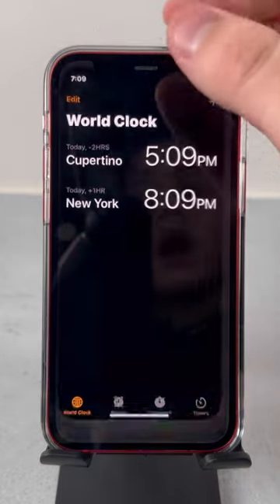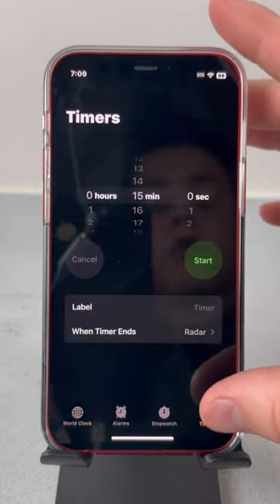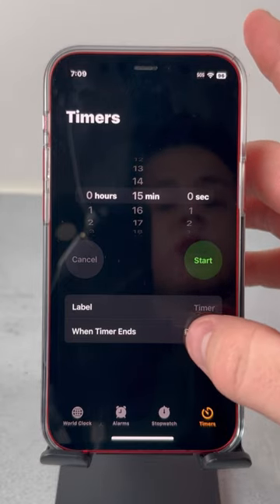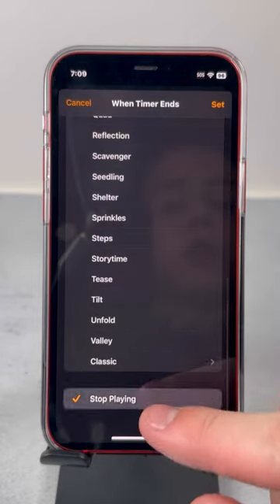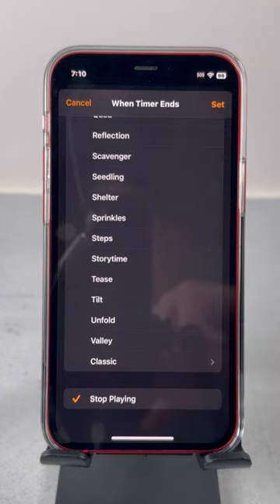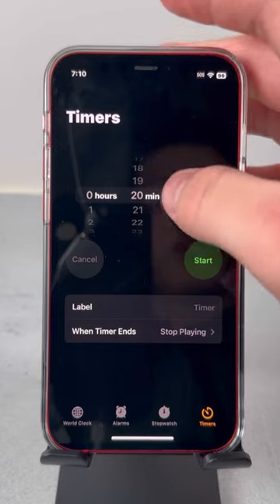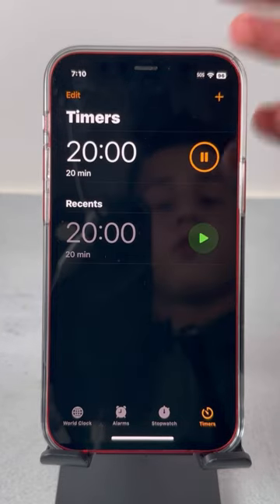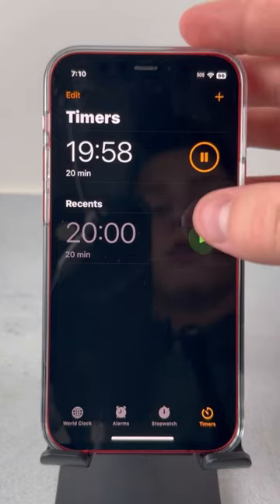iPhone Music Trick You NEED to Know!